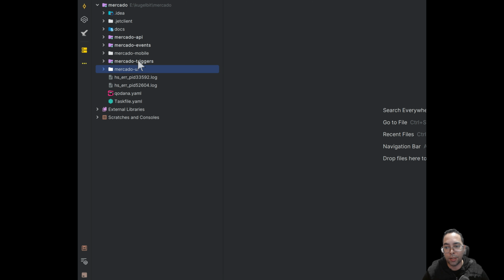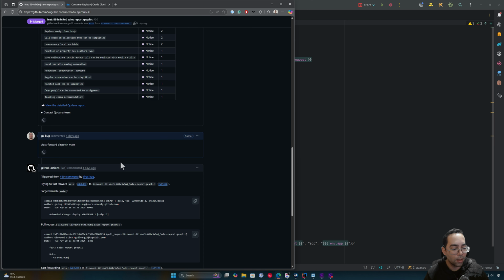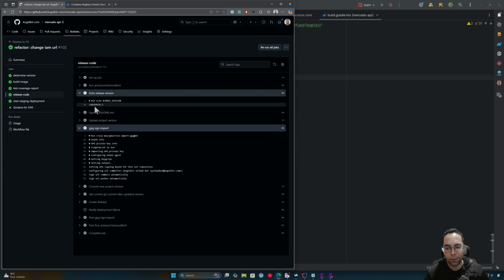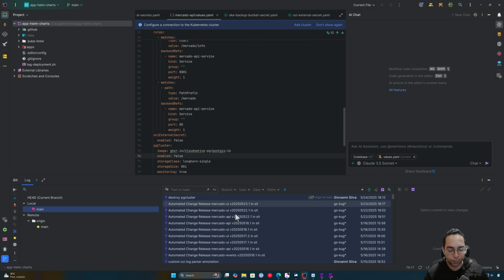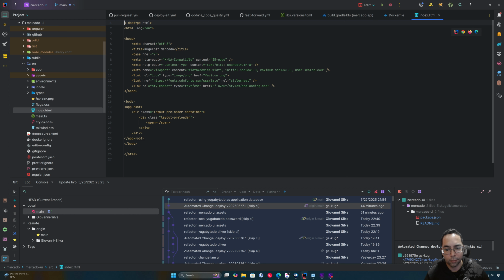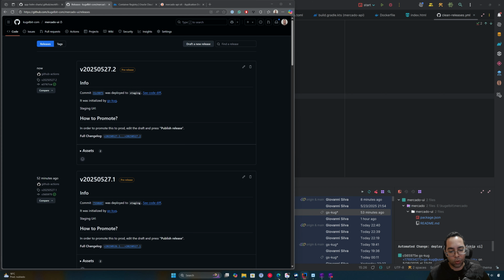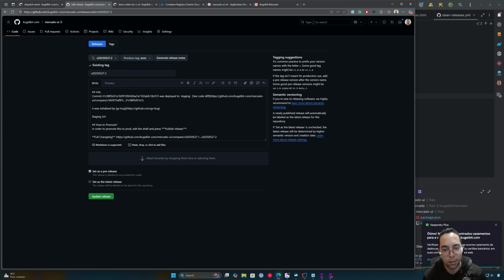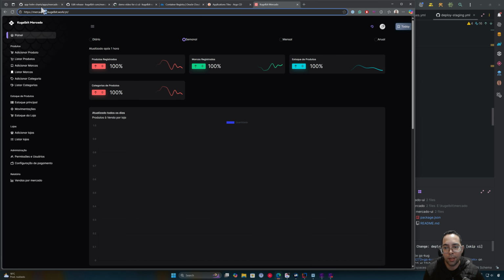Kubernetes In the Oracle Cloud - Part 9 CICD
This video presents a CICD using GitHub Actions that generates docker images to oracle cloud registry then publish the application in the right environment using ArgoCD

Introduction: (0:00)
Walk through the application: (1:06)
Backend Github Workflows: (2:32)
Build image after merge: (7:00)
Releasing the code: (10:52)
GitOps with ArgoCD: (16:39)
Example building UI: (20:31)
What happens in Kubernetes: (30:00)
Options for a production release env: (31:15)